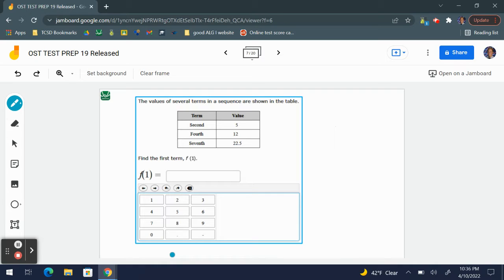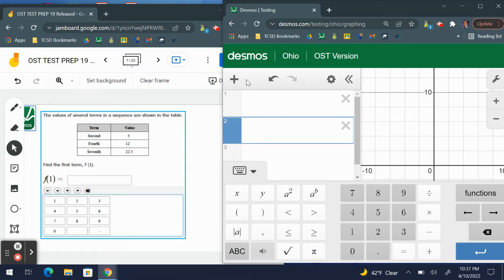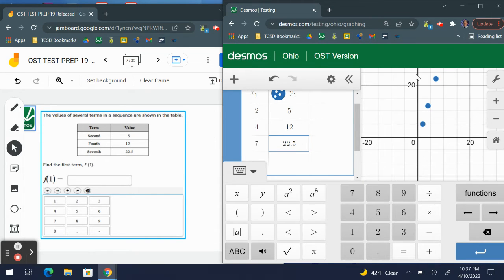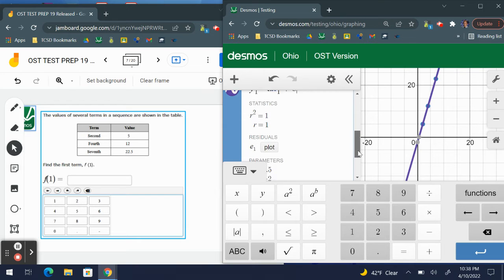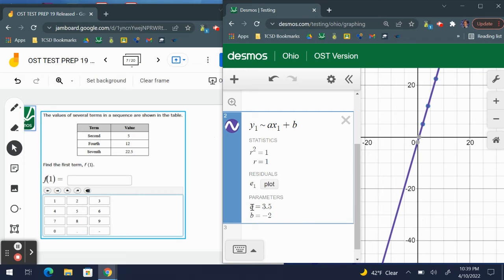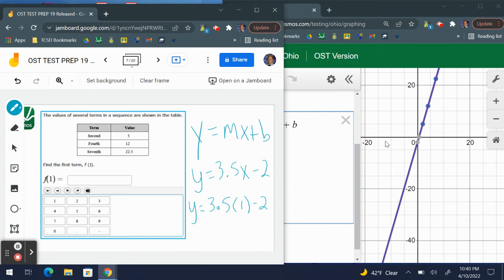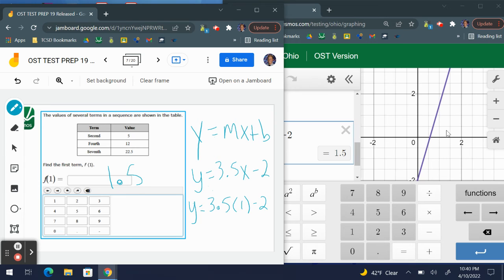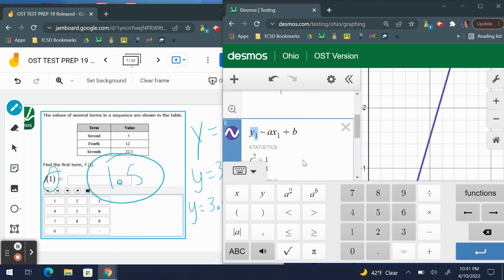Untitled: Apr 10, 2022 10:41 PM